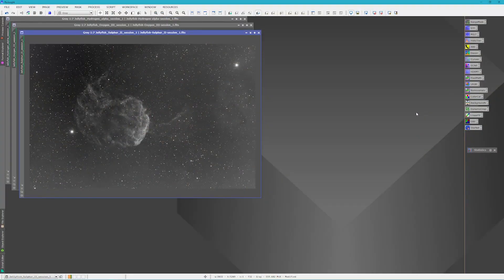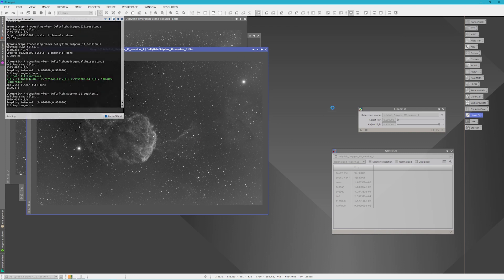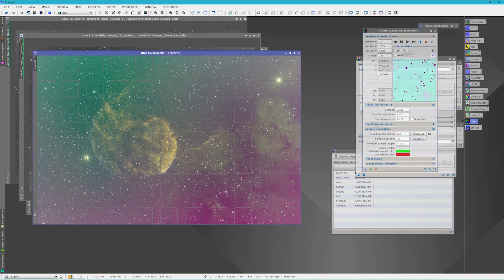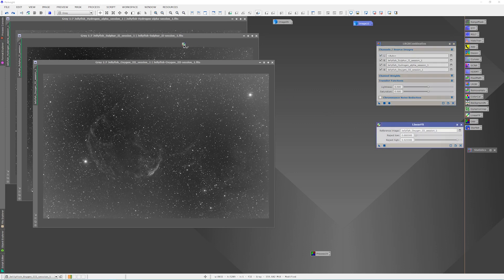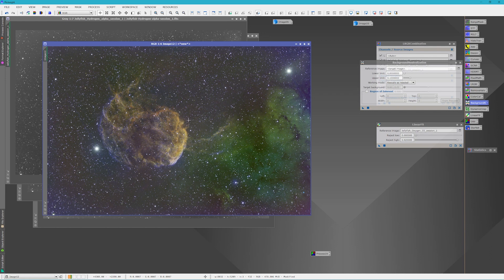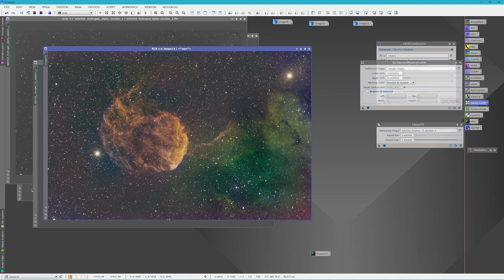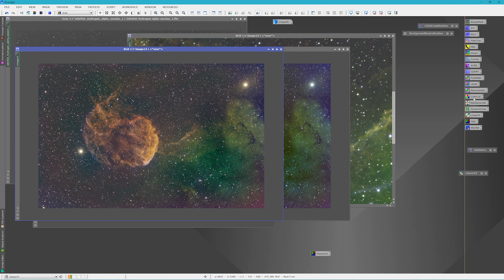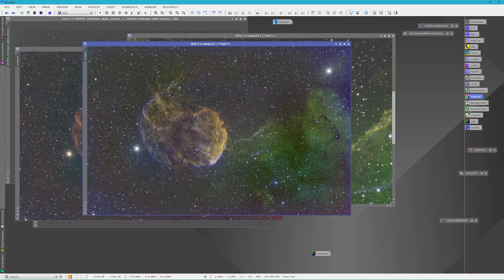PixInsight Tutorial | LinearFit and Colors?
In this video I cover using the LinearFit tool and also demonstrate how it can be used to change the starting color of your astrophotography images before stretching them.